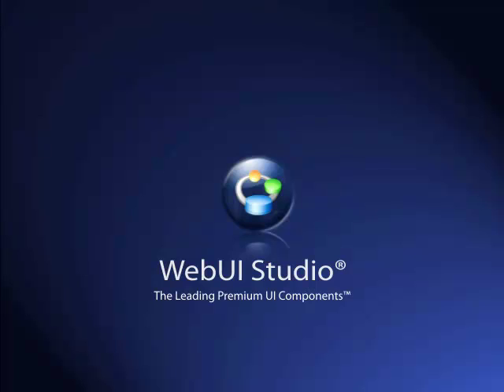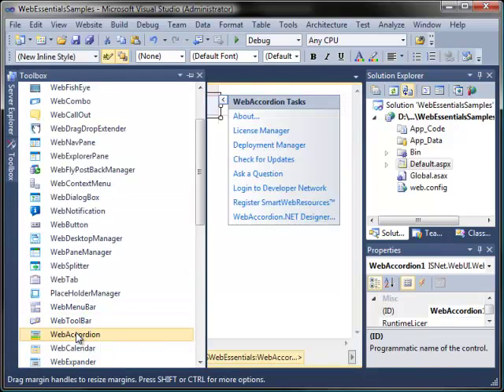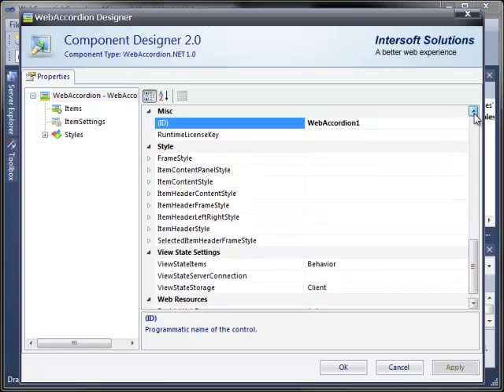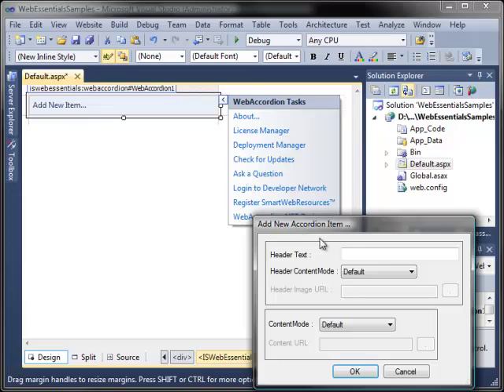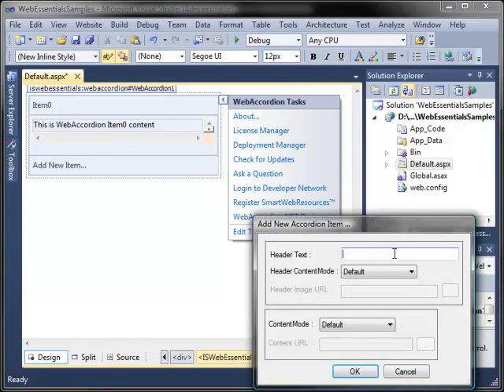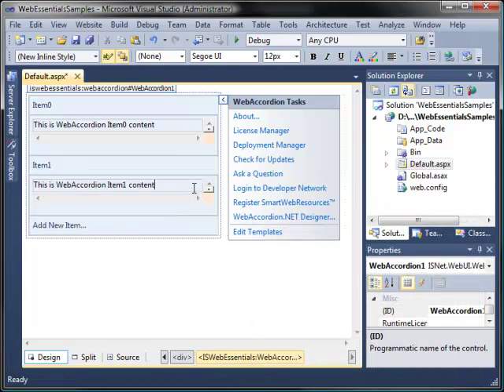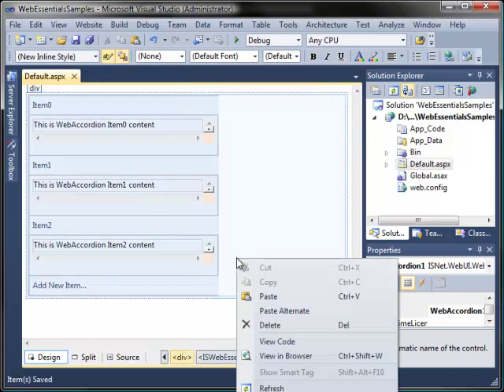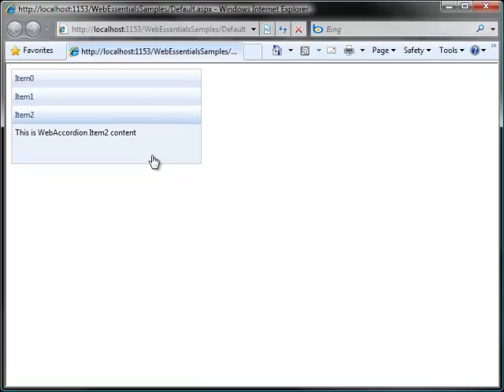Create Your First Multiple Panes with Accordion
WebAccordion enables developer to quickly add multiple expandable panes and display them one at a time. This video demonstrates how to display multiple panes with WebAccordion.